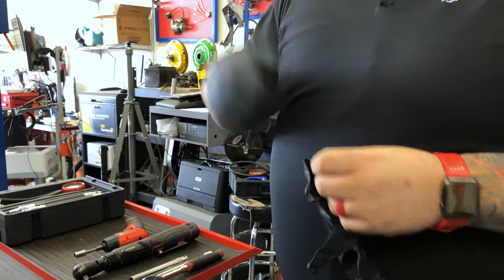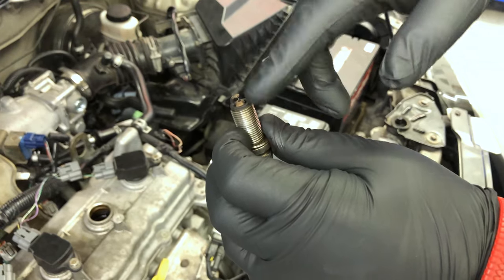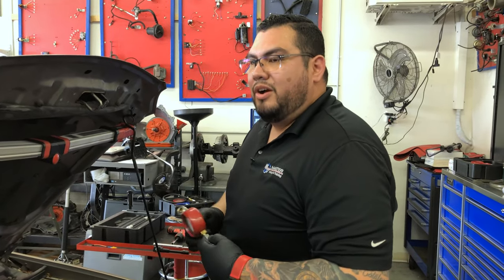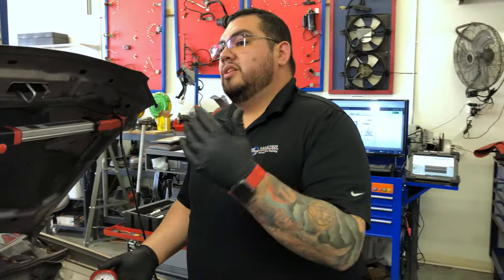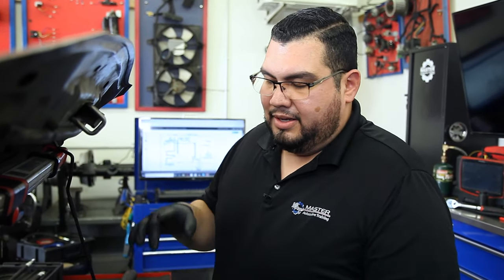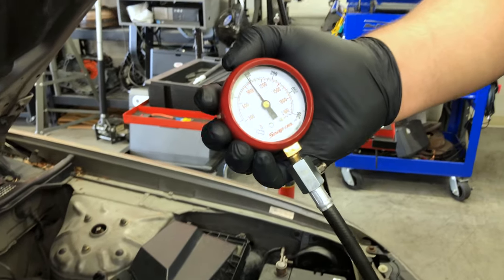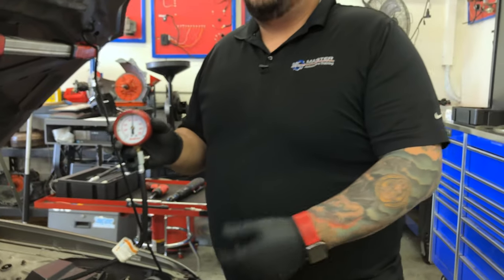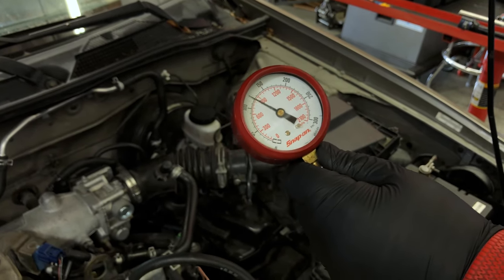How To Perform a Compression Test - [EASY]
Does your car have a check engine light with a P03XX code?

What does engine compression test tell you?

Follow along as I teach you how to do engine compression testing, whether you are an automotive technician or a DIY-er looking for tips us pros use.

Grab your tools, lets get ready, lets hit it!